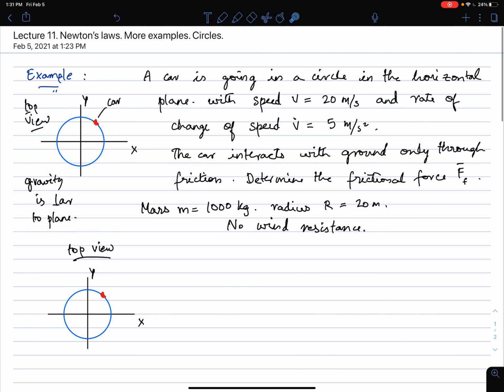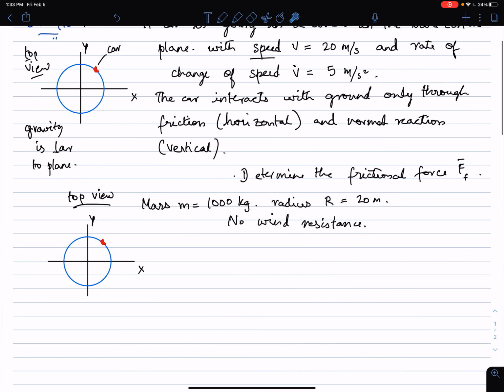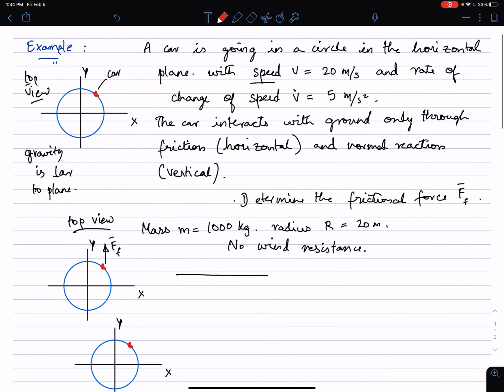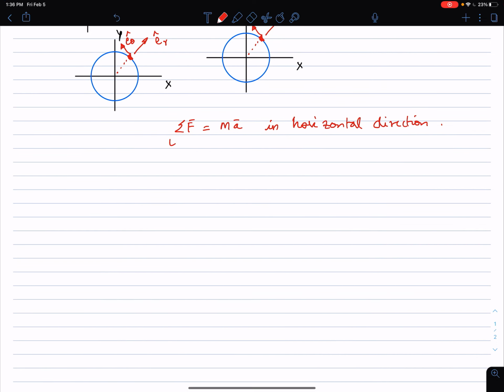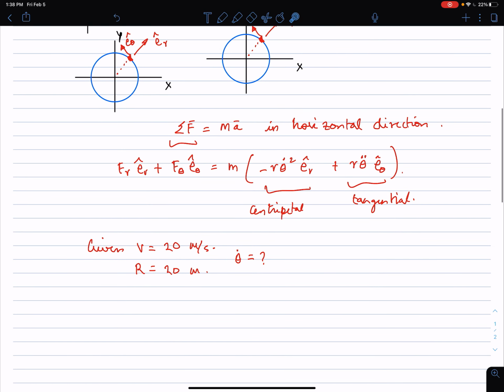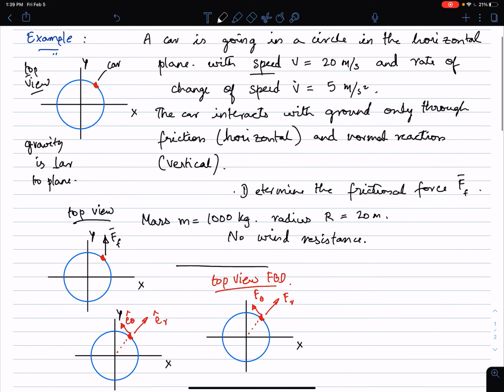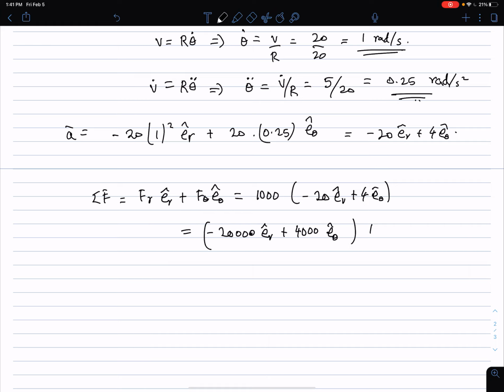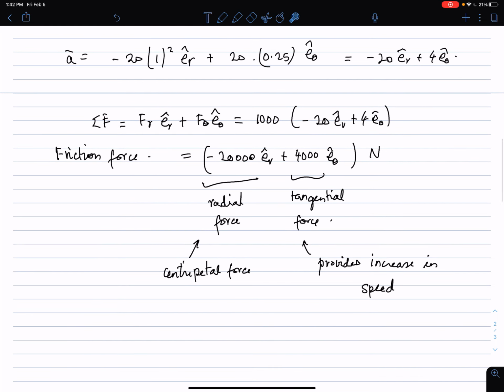Lecture 11, Feb 5: Car going in a circle